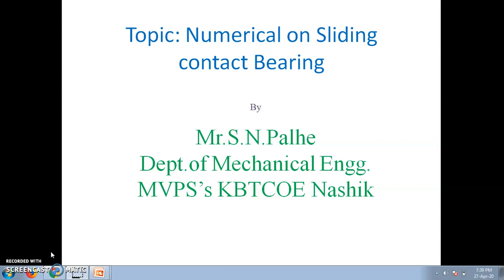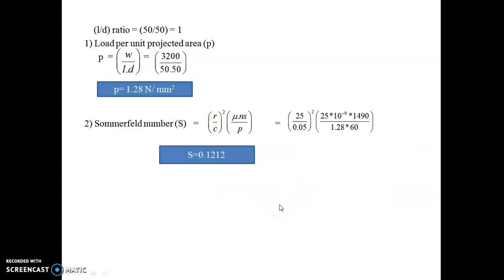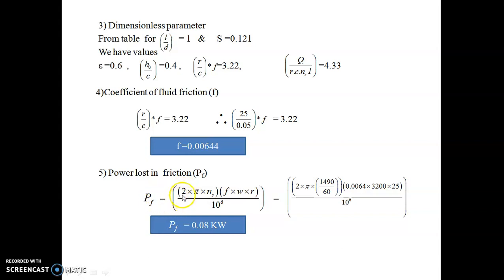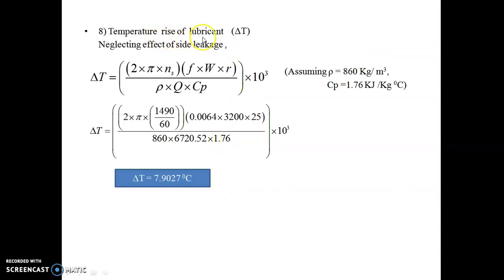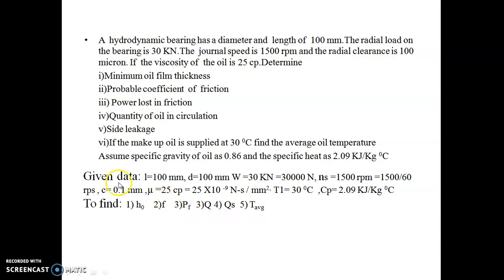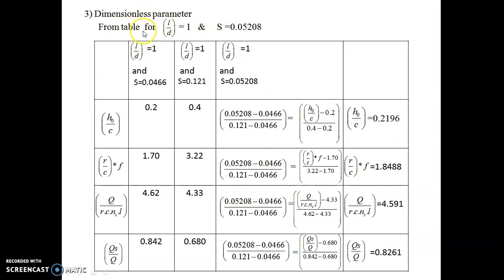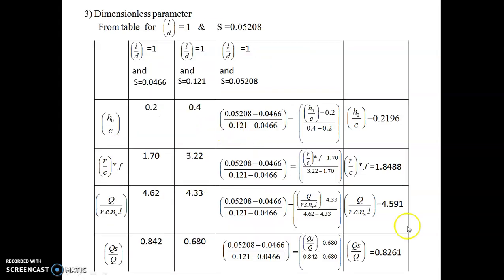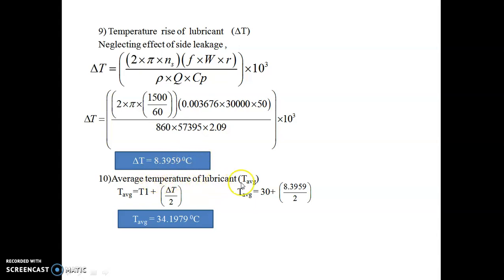Numerical on Sliding contact bearing